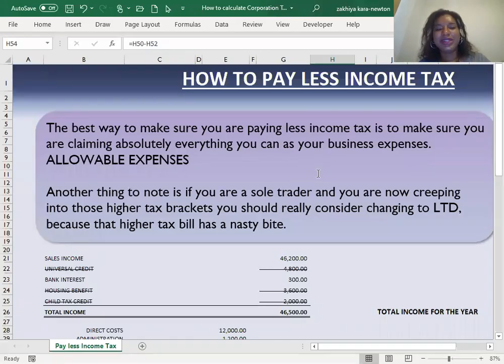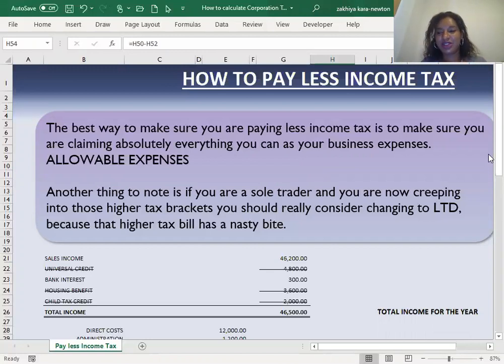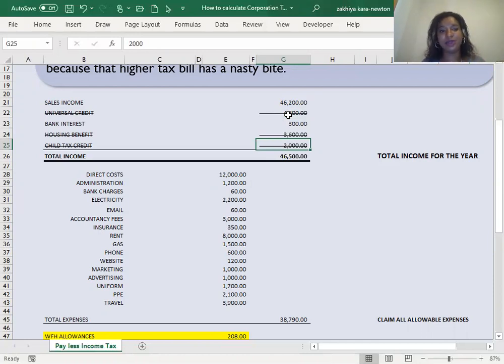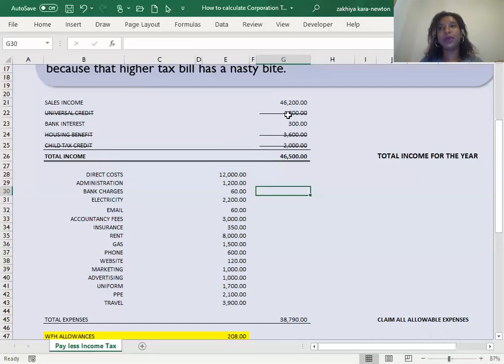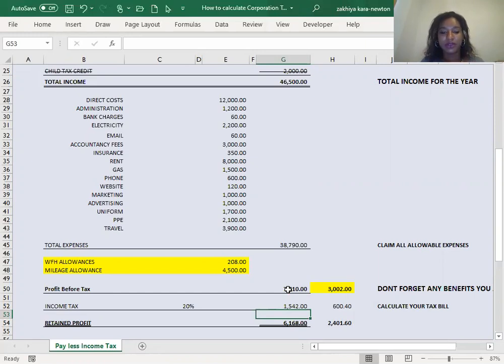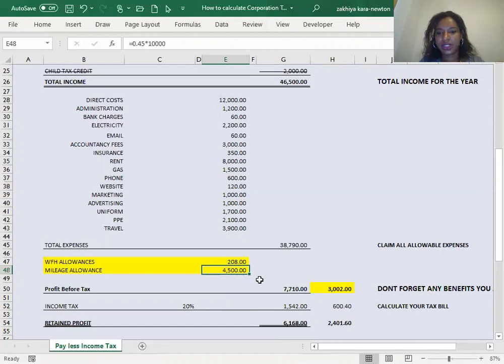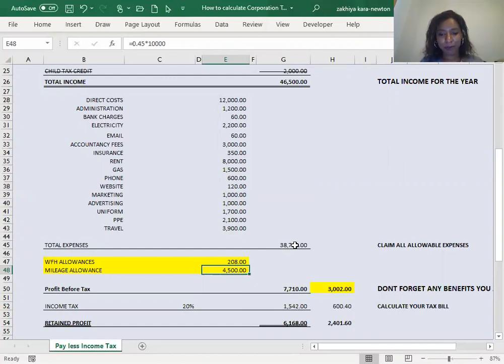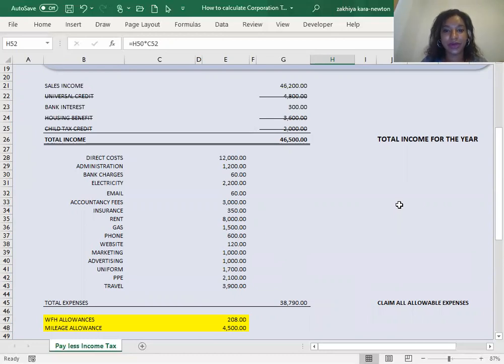Income Tax: The basics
How to pay less Income Tax